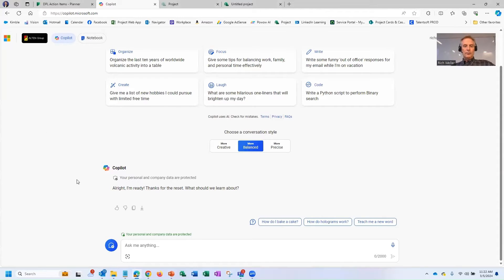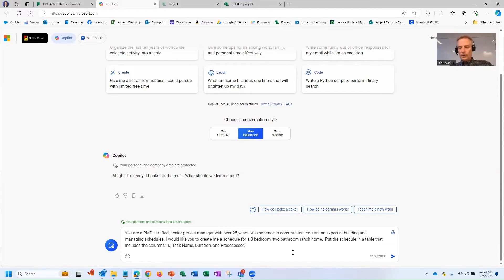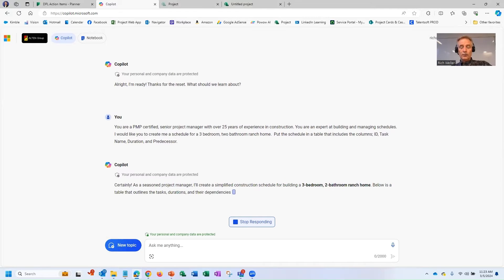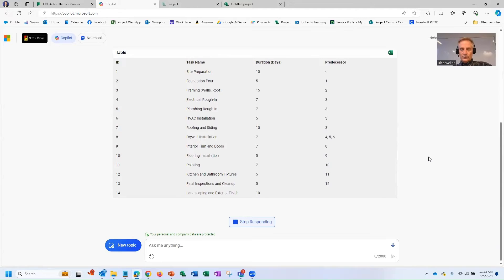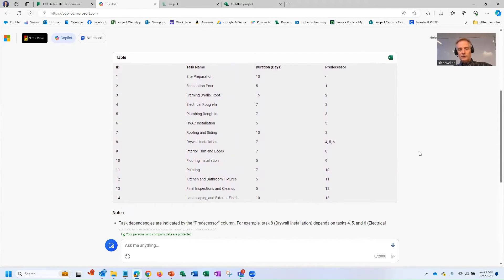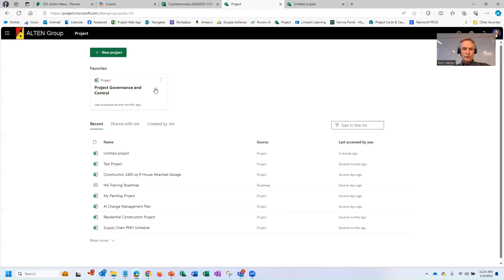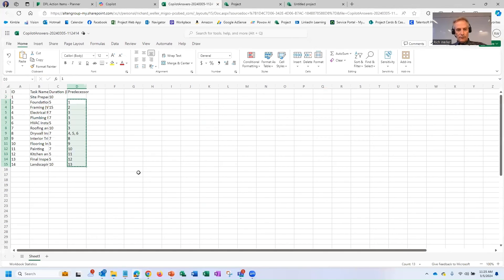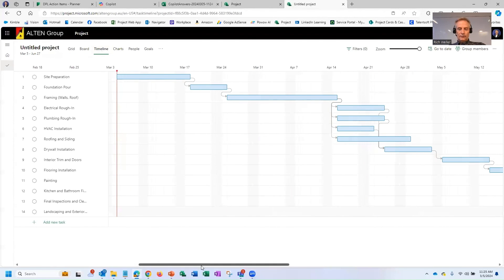Schedule from Copilot to Project For The Web in Two Minutes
Summary:
This video demonstrates how to use Copilot, a generative AI tool, to create a schedule for a ranch home project and then import it into Microsoft Project for the web, a scheduling tool.

Highlights:
• 00:013 The purpose and benefits of using Copilot
o Creates schedules from natural language prompts
o Protects personal and company data
o Provides sources for the generated information
• 00:584 The prompt and the table for the ranch home project
o Asks for a schedule with four columns: ID, task name, duration, and predecessor
o Generates a table with 11 tasks and their details
• 01:435 The link to edit the table in Excel
o Opens the table in Excel for the web
o Copies the task name and duration columns
• 02:086 The import of the table into Project for the web
o Creates a new project and pastes the task name and duration columns
o Copies and pastes the predecessor column
o Shows the dates, Gantt chart, and timeline view